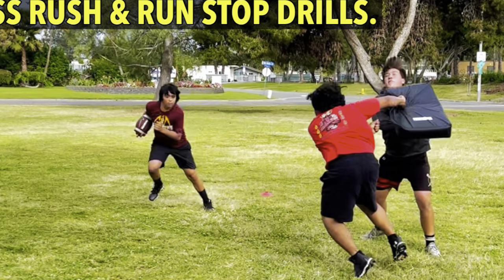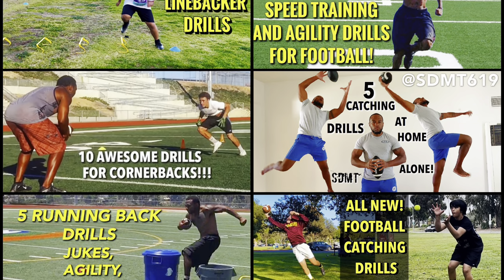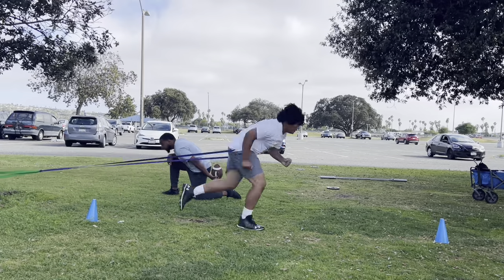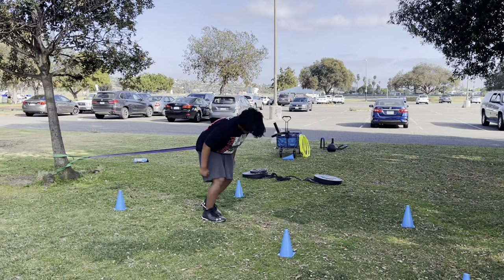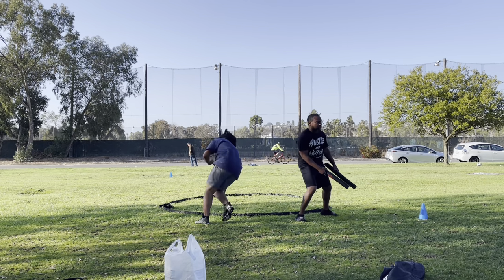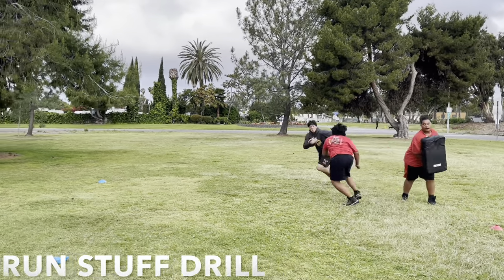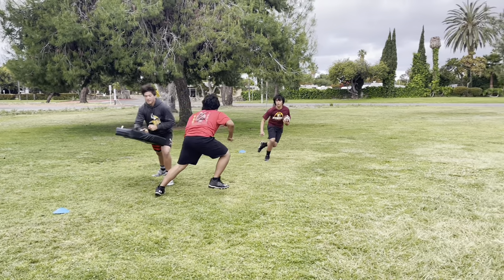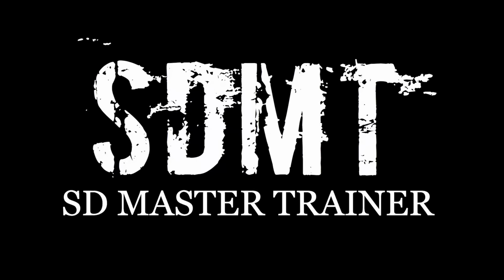DEFENSIVE END TRAINING PASS RUSH AND RUN STOP DRILLS.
GREAT TRAINING TO ASSIST YOU ON YOUR JOURNEY TO BECOMING A QUARTERBACK’S NIGHTMARE ON THE EDGE!

THE GRIND comes BEFORE the SHINE!

GRINDERS ONLY!